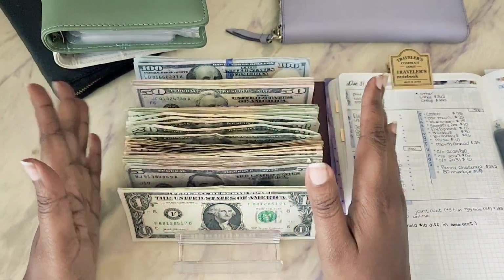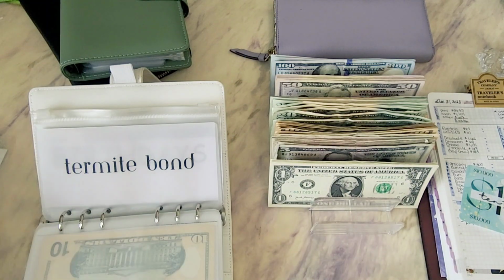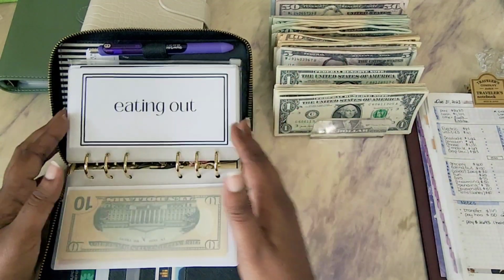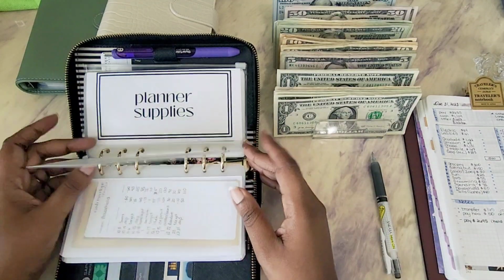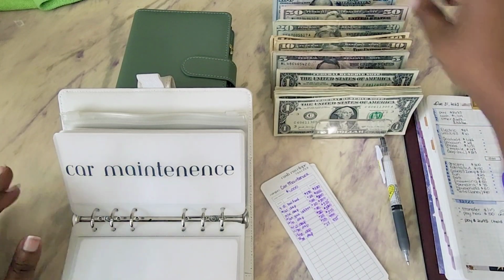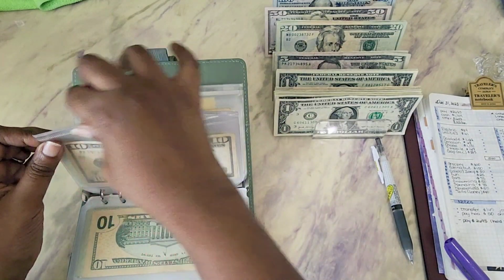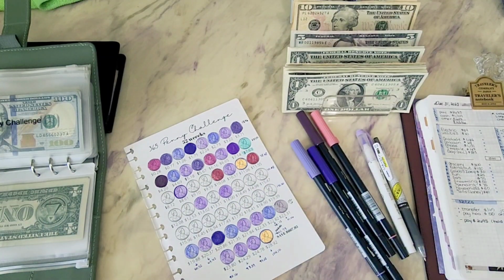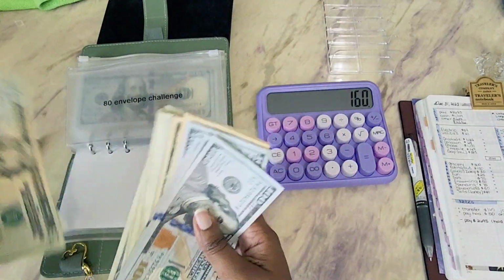First Cash Stuffing of 2024 | Envelope Refresh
Join me, Elle , on a journey of empowerment and inspiration as we navigate life in our fabulous 40s. Here, we embrace the beauty of planning, the power of budgeting, and the art of organizing to create a life that's not just well-managed but truly extraordinary.

Are you seeking financial freedom, productivity, and a dash of creativity in your daily routine? You've come to the right place! As someone who has experienced the highs and lows of life, I'm here to share my wisdom, insights, and real-world strategies to help you craft a life you love.

Expect a wealth of content tailored to your needs, from budgeting tips and personal finance advice to innovative planner setups and time-saving organizing hacks. Whether you're a fellow planner enthusiast, a budget-conscious individual, or simply looking to make the most of this exciting chapter of life, this channel is your go-to destination.

Let's empower ourselves and each other, embracing the opportunities that come with age and experience. Get ready to be inspired, motivated, and well-prepared to lead an incredible life in your 40s and beyond!"